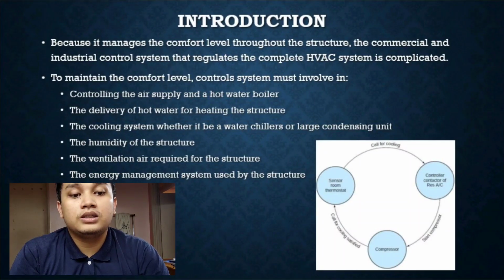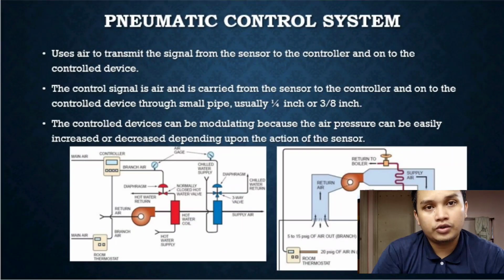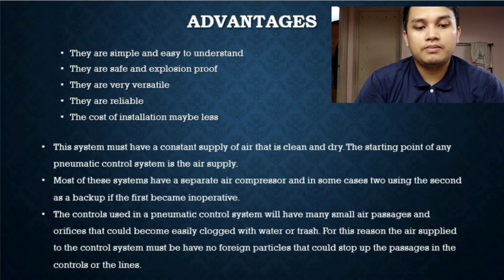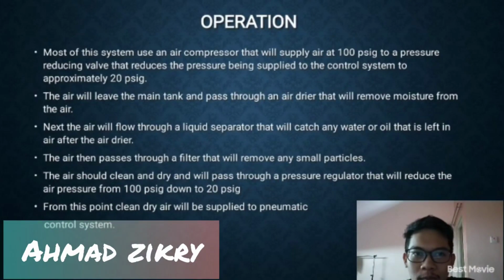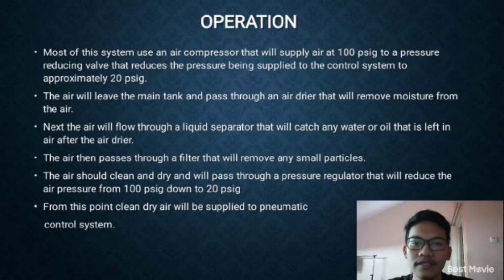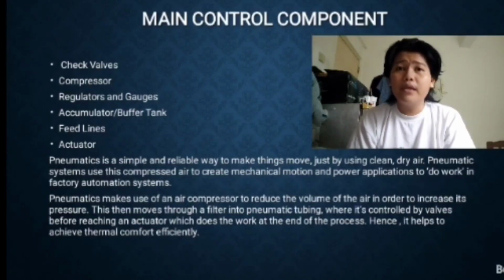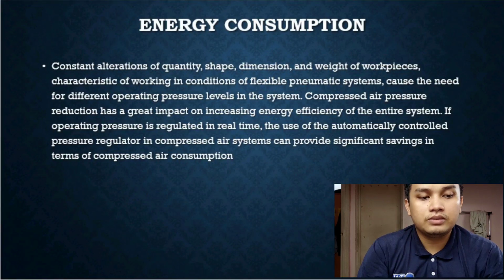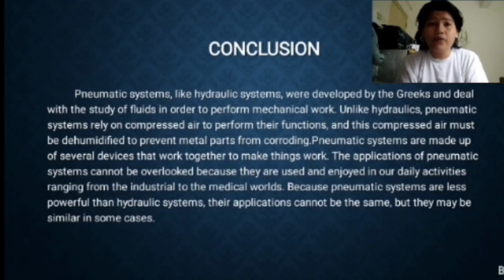BMMH 4603 - ELECTRICAL AND CONTROL SYSTEM FOR HVAC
In this video from luqman, zikry, and Jacques explain to you about thermal comfort, air quality, and energy consumption for the pneumatic HVAC system